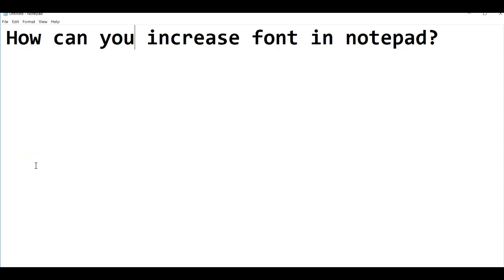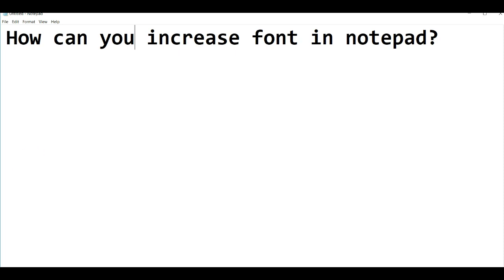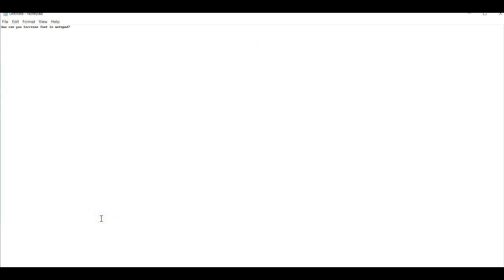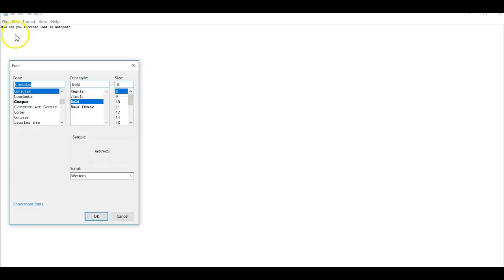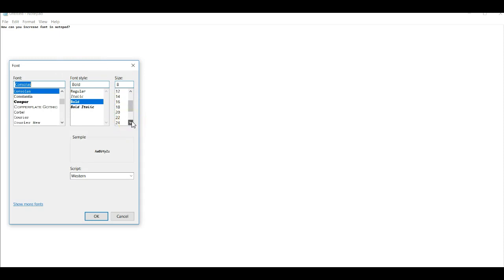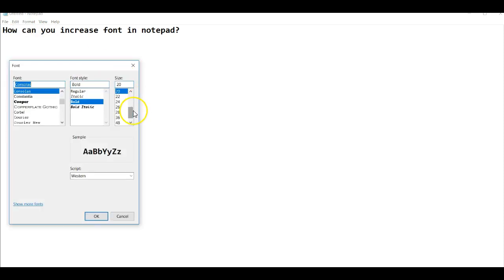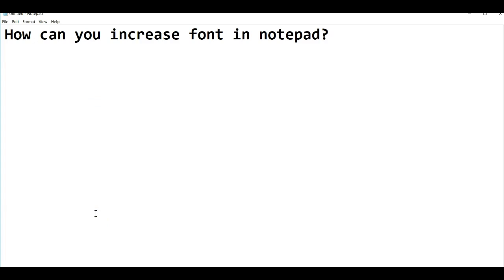How Can I increase font-size in notepad?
Hello World,
I am going to upload video tutorials on both Front-End Web Development and Back-End Web Development step by step from beginners to Advanced learners.

What I am covering in Front-End Web Development?

HTML
CSS
Javascript
React

You will create complete 4 Website during 2 month-long course!

What are we teaching in Full Stack Web Development?
HTML
CSS
Javascript
React
Node.js
Express.js
PostgreSQL
MongoDB

I am sure you are going to learn a lot from this free course! For many it is going to be a life changing course!

To start a FREELANCING CAREER, please click here and sign up FREE
To get free domain, hosting and follow our tutorial please sign up